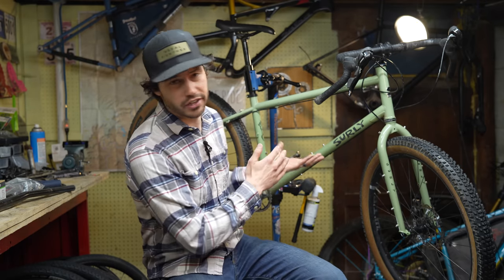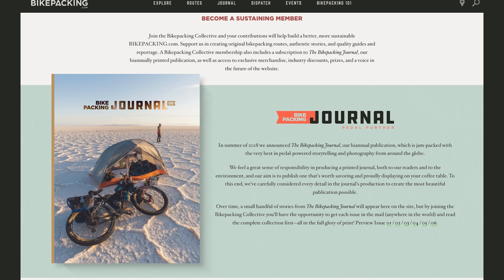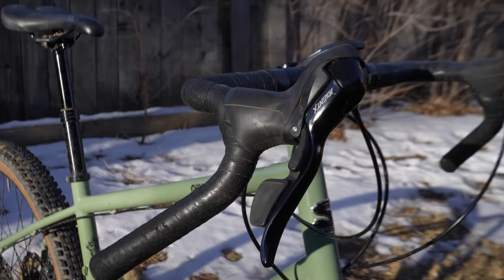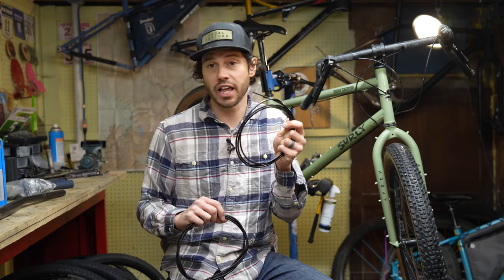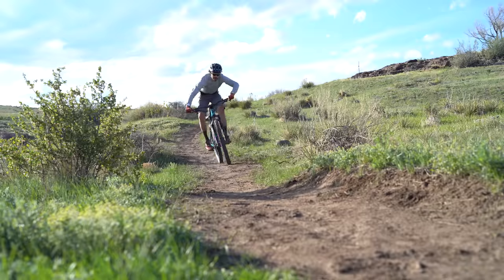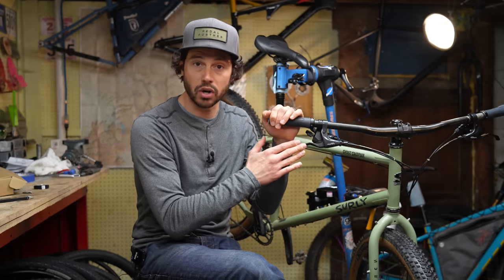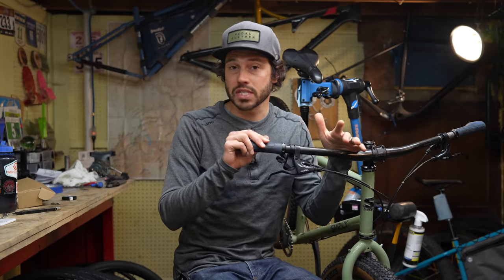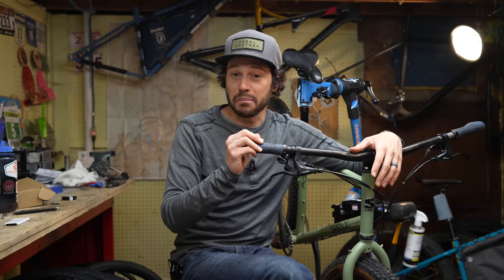Flat-Bar Ghost Grappler!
Last month, Surly Launched the Ghost Grappler, their first dedicated drop-bar trail bike. Because of its trail-centric geometry, it seemed like a good candidate to test with a flat bar. Neil does exactly that in our latest video, walking through what you need to make the conversion happen and sharing his thoughts on how the bike rides with a flat bar...

This video was supported in part by Salsa Cycles. Looking for some bike inspiration?

Outline
Intro: 0:00
What you need to convert: 1:20
Component comparison: 4:01
How it rides: 4:47